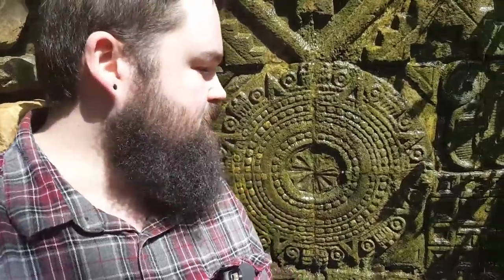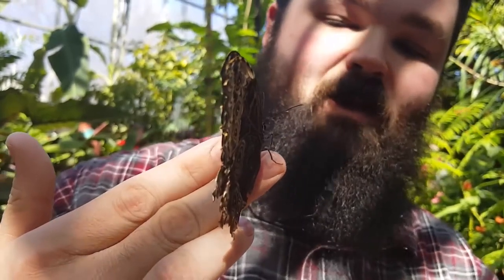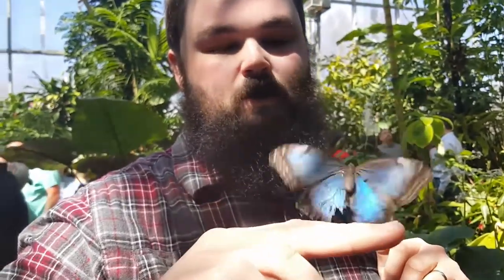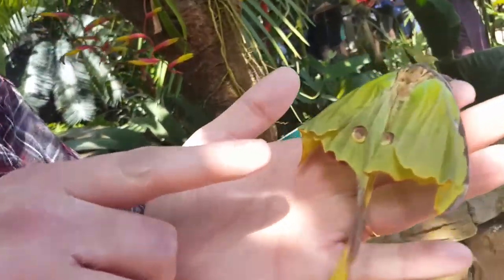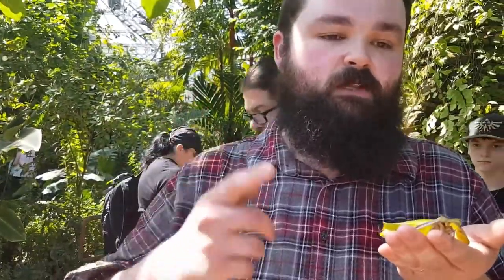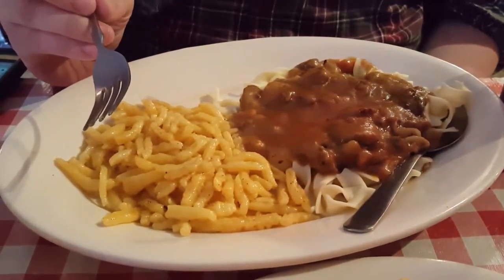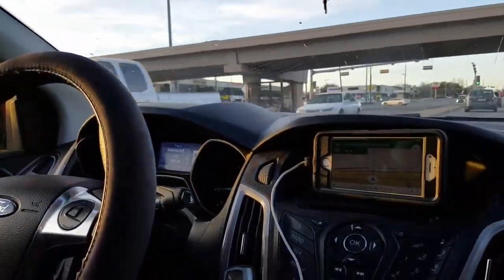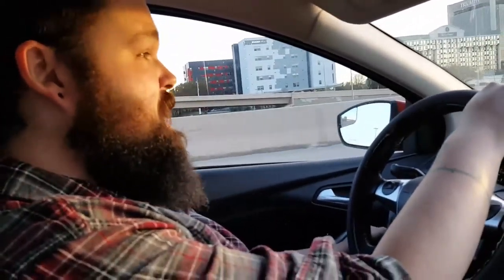Rational Vlog: BUTTERFLIES AND ANGRY DRIVING!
For Pi Day (our anniversary), Mrs. RationalPi and I went to Dallas and Fort Worth where we got to see 10,000 butterflies released in the Fort Worth Botanical Gardens, go to Little Germany restaurant and then I got angry as we went back to Dallas.

Happy 5 years, beautiful!